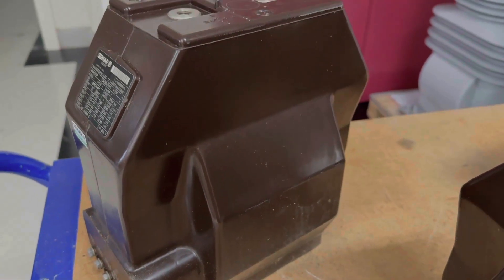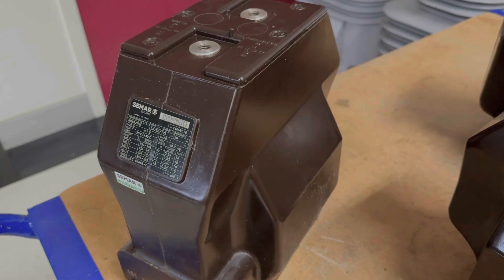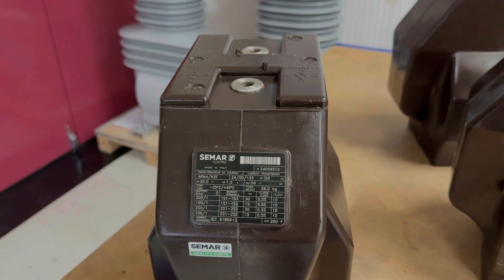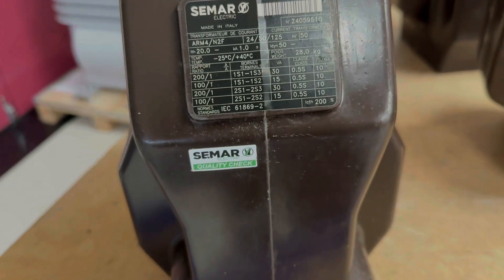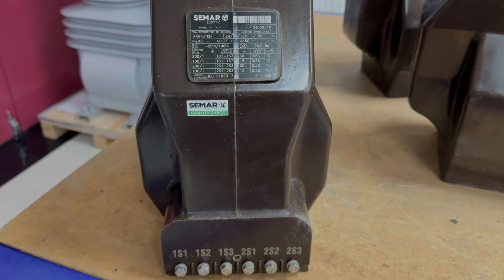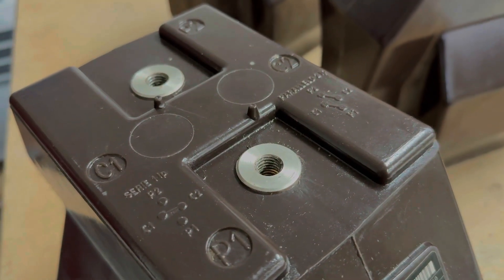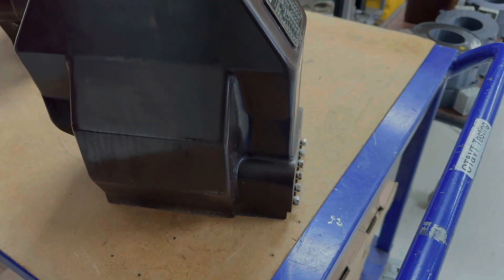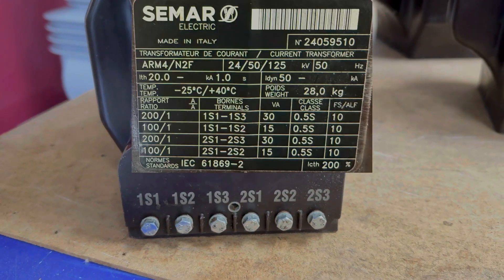High Voltage Current Transformer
This is a close up of an High Voltage 22kV Current Transformer. And a brief overview.